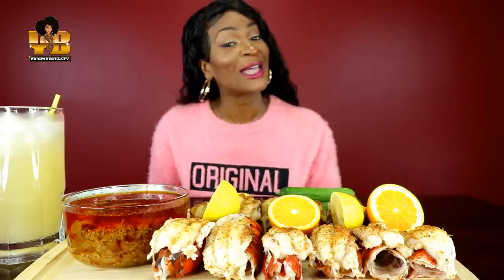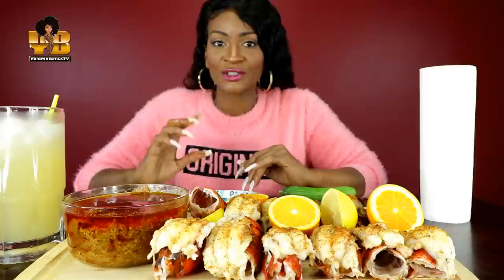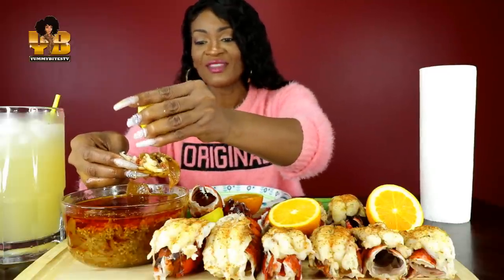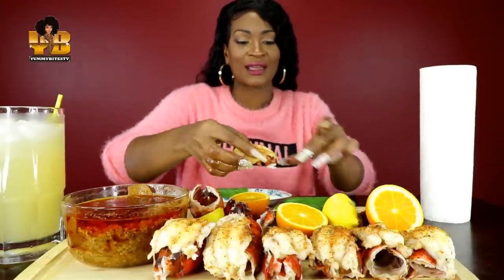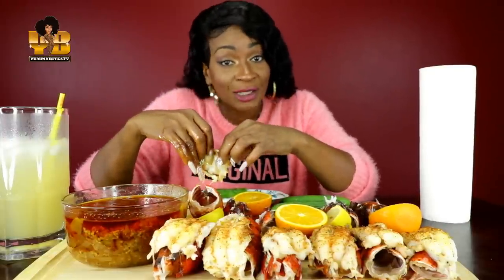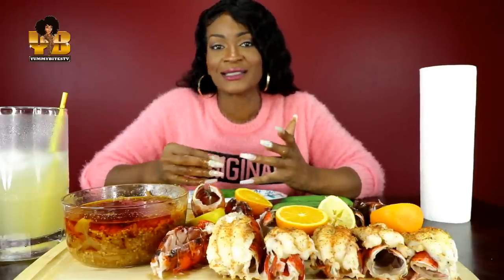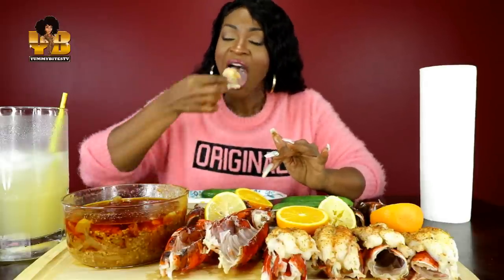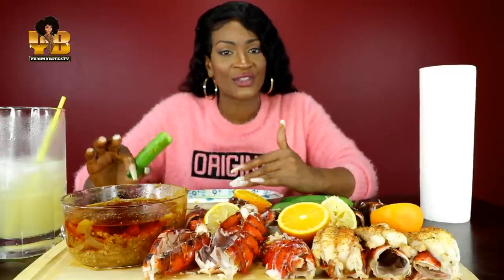12 LOBSTER TAILS WITH BLOVESLIFE MILD SAUCE! THE TRUTH ABOUT THE " DON'T WIPE YOUR MOUTH CHALLENGE"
WHAT'S UP YUMMYBITERS!!! SO TODAY WE WILL BE HAVING A 12 LOBSTER TAILS WITH BLOVESLIFE MILD SAUCE! THE TRUTH ABOUT THE " DON'T WIPE YOUR MOUTH CHALLENGE" YUMMYBITESTV